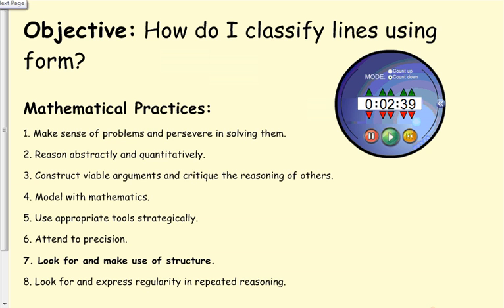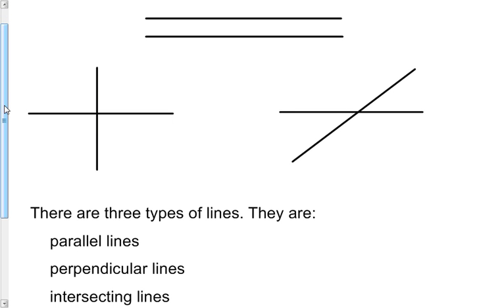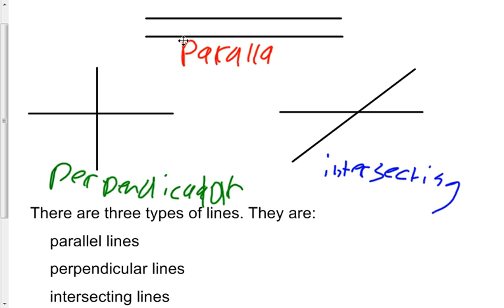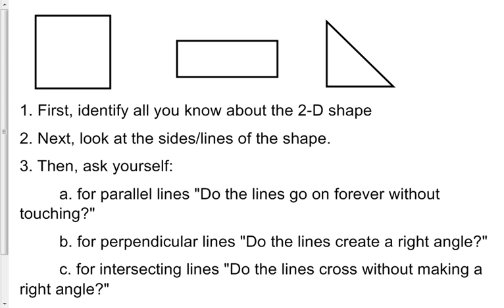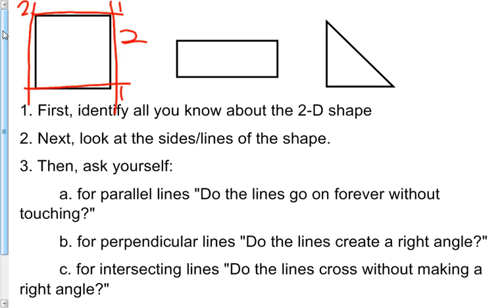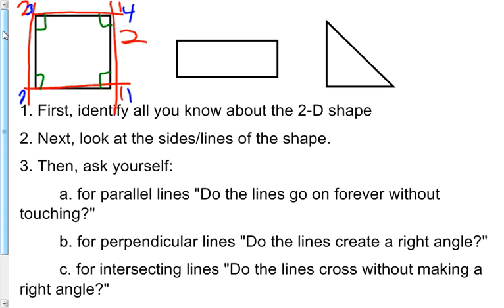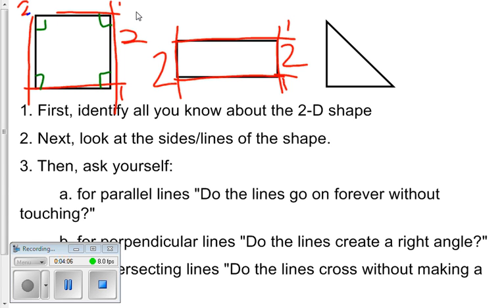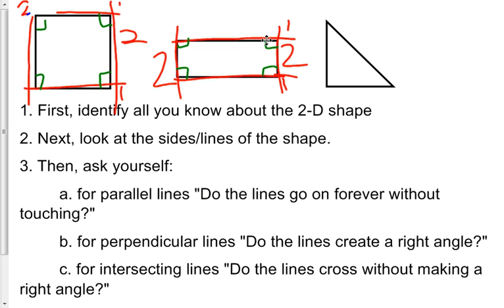types of lines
learn about the lines parallel, perpendicular, and intersecting